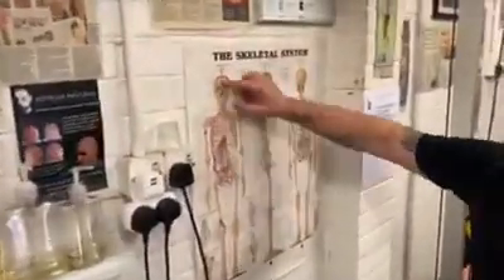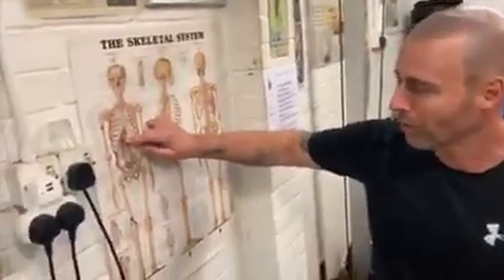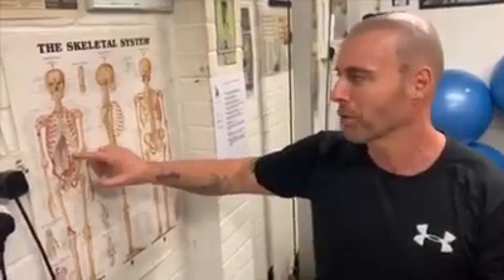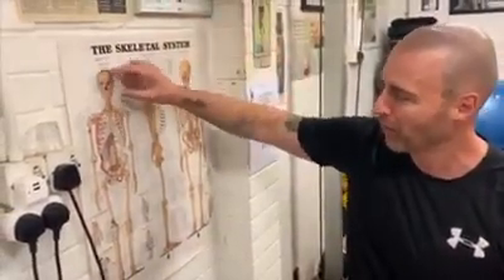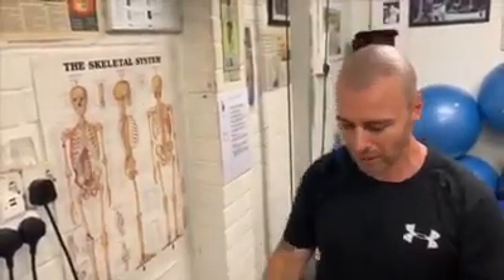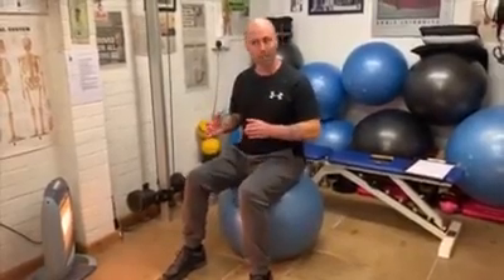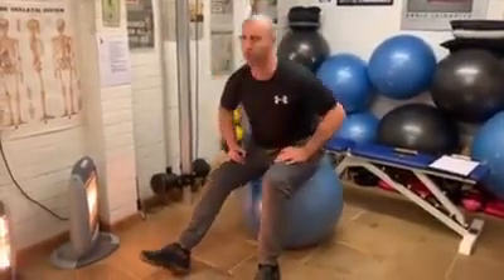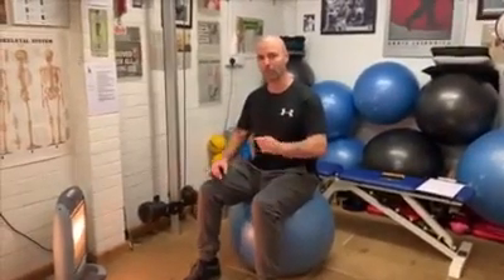Core and back rehab programme for those at home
Continuing my series of 'at home' videos for those that are unable to get to a therapist as usual - here is a core and back rehab programme

PLEASE DO NOT ATTEMPT ANY OF THESE EXERCISES IF YOU HAVE SKELETAL ISSUES OR CHRONIC PAIN!

Thanks Paul